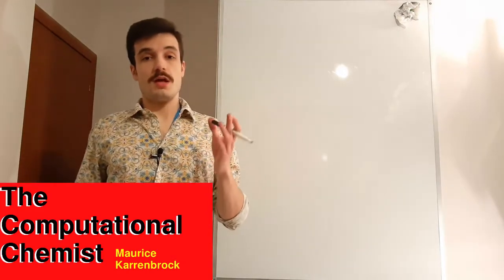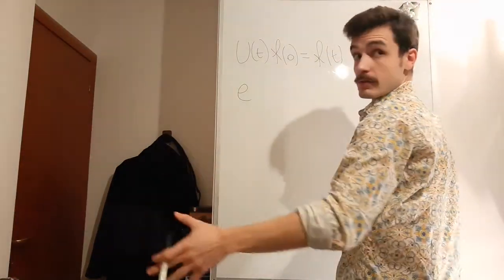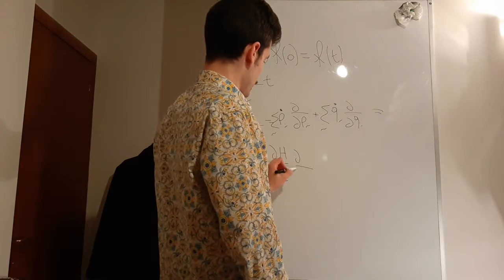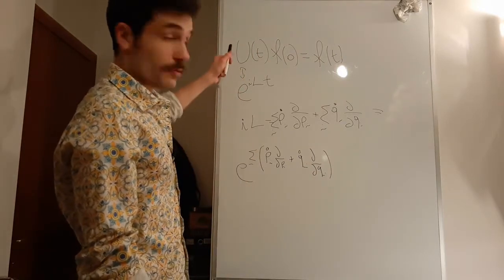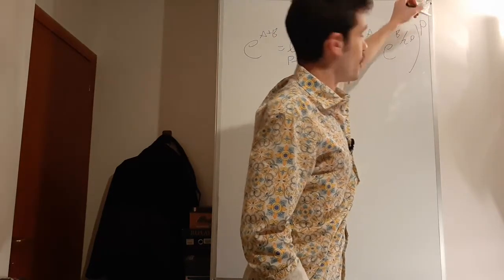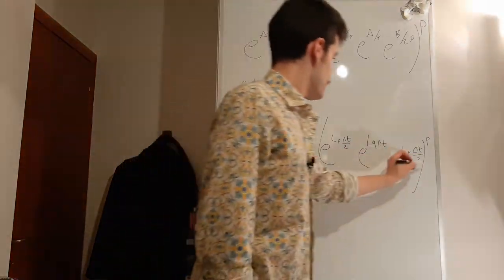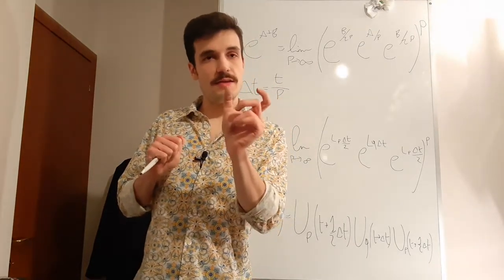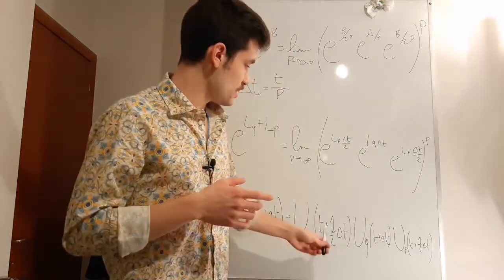Liouville Formalism for Molecular Dynamics MD | Molecular Simulations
In this video I will introduce the Liouville formalism for molecular dynamics (MD), talk about why it is so interesting, and derive the velocity verlet algorithm through it. In fact the power of the Liouville formalism is that you can create a multi-timestep algorithm for an arbitrary potential energy that conserves a pseudo-hamiltonian and is reversible (like velocity verlet and position verlet), and this can come in very handy if you are studying complex systems like for example proteins

This video is of interest to whoever is approaching molecular simulations like molecular dynamics (MD) and molecular Monte Carlo (MC)

I might have used an not ideal notations for propagators, in fact in the final part of the video Up(t + Dt/2) Uq(t + Dt) Up(t + Dt) might have been more correct